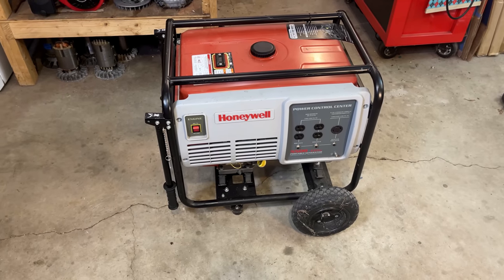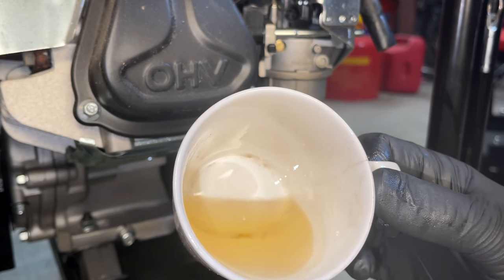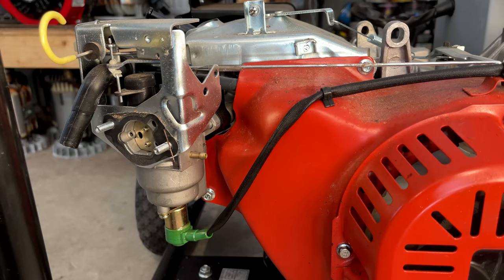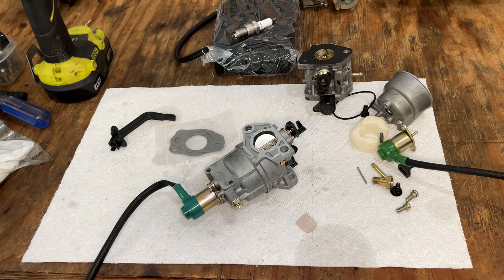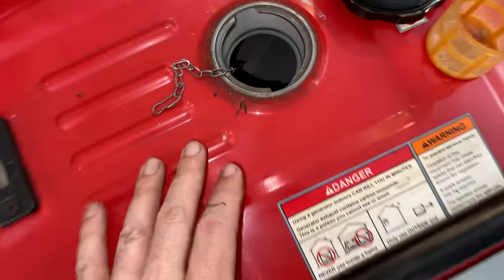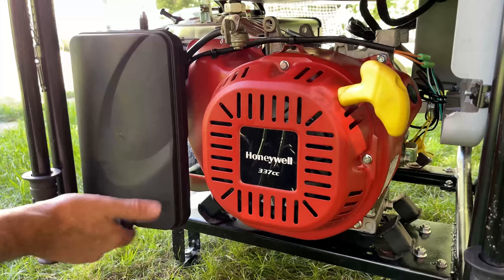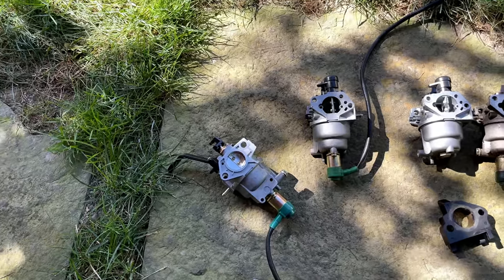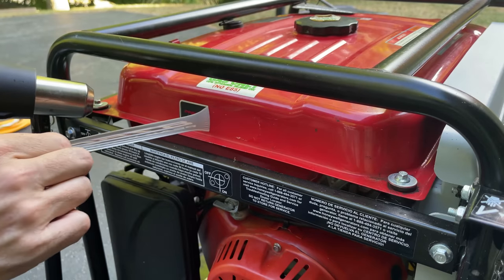Bad Tank and Bad Fuel - Easy Fix?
I picked up this Honeywell Generator from Facebook Marketplace for $100.  According to the seller, it probably needs a new carburetor and the fuel system cleaned.  Turns out it needs more then just a fuel system cleanup.  Even with a new carburetor the engine is surging on choke and will stall when the choke is turned off.

Generator Model: HW5500
Displacement: 337cc